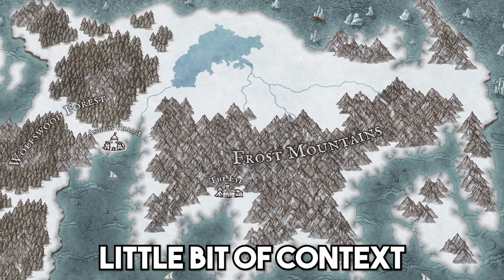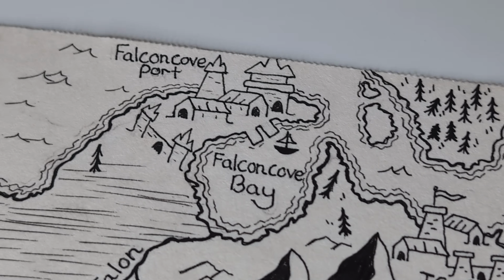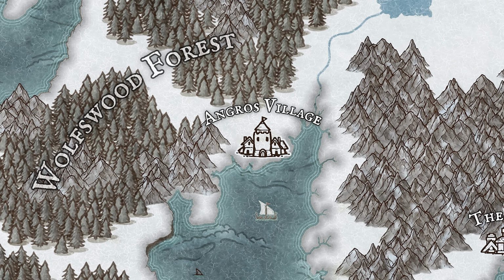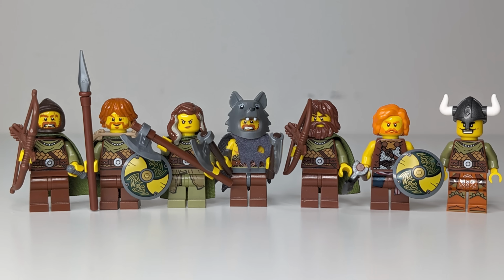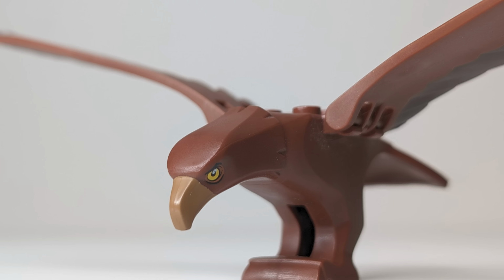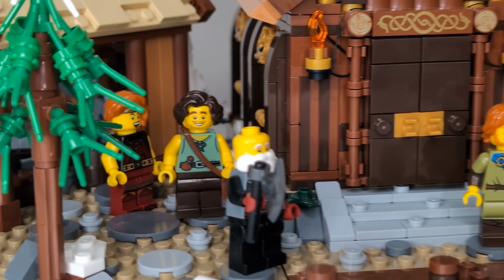Creating Lore For My LEGO Viking World!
Thanks to sohanged for creating the map! Go check him out on fiverr